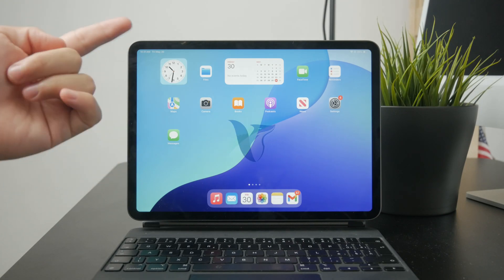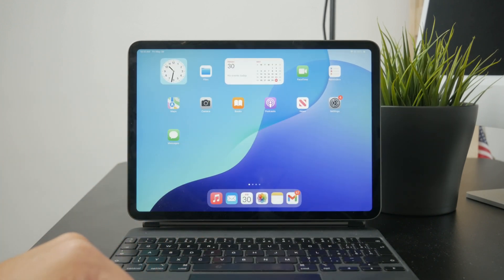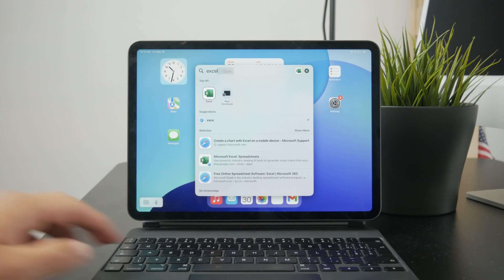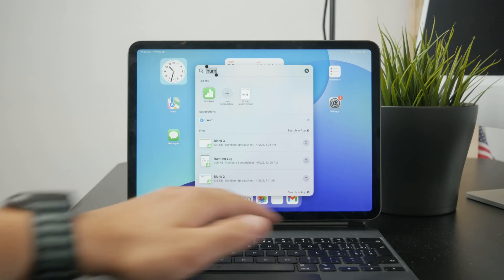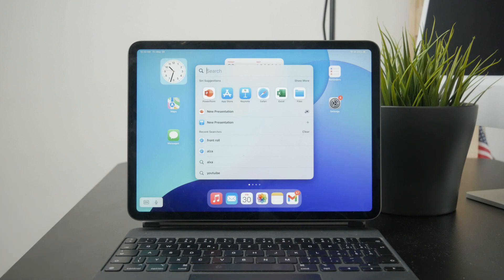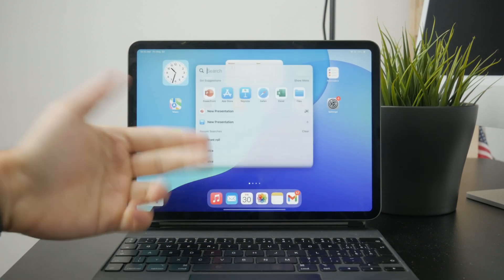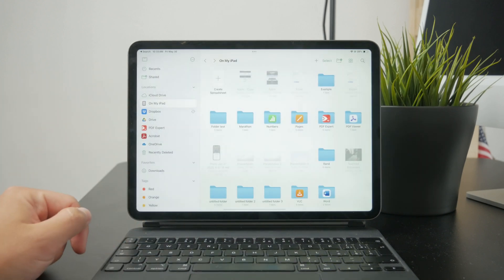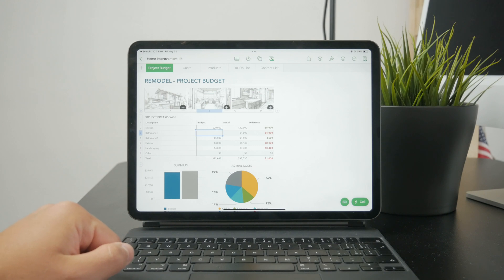How to Open Excel File in iPad (tutorial)